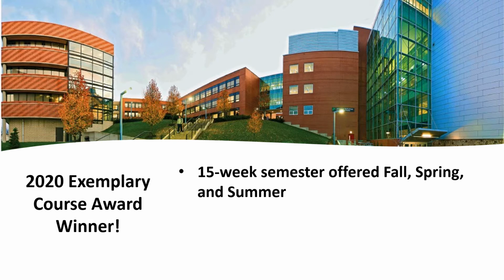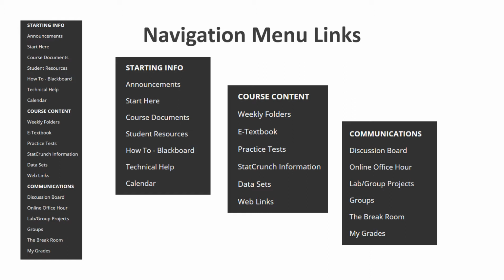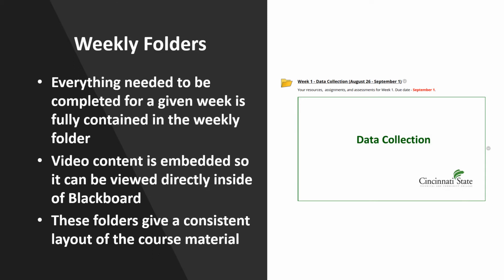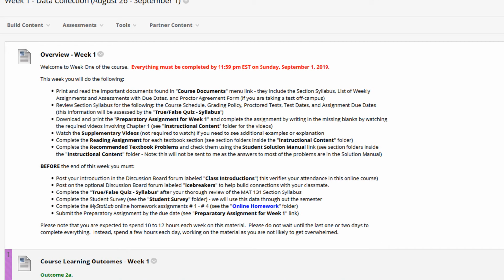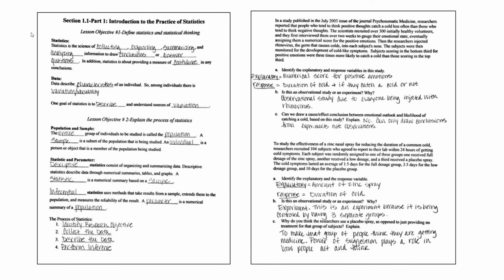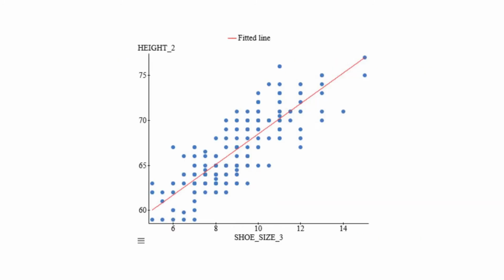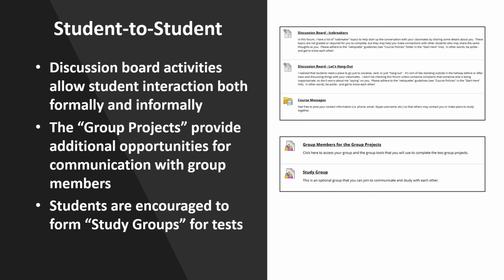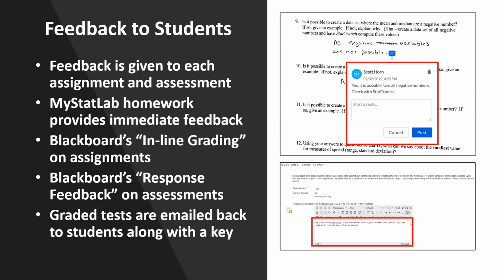Exemplary Course Tour - MAT 131 Statistics 1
This videos is a course tour of MAT 131 - Statistics 1 at Cincinnati State Community College. This course, created and taught by Scott Horn, is a 2020 Exemplary Course Program Winner. This tour highlights best practices used in the course including: Course Layout, Student Engagement, and Communications. To learn more about the Exemplary Course Program,